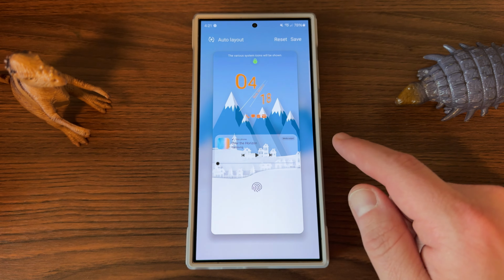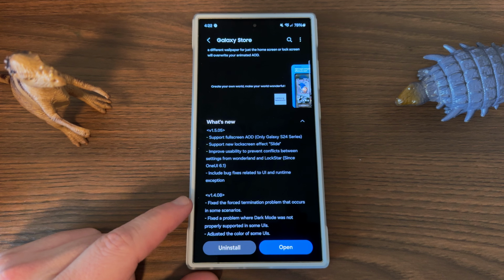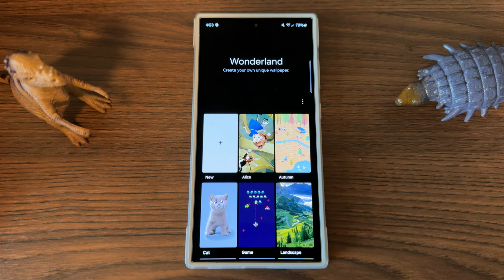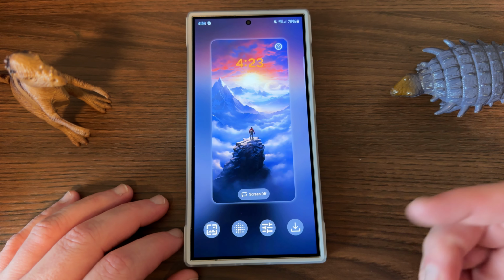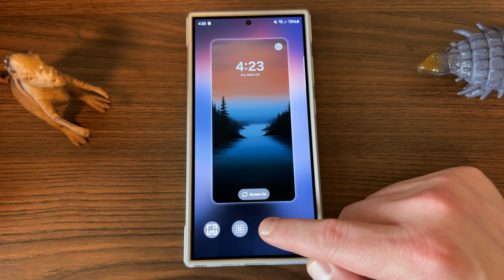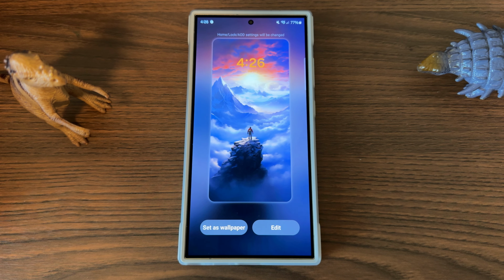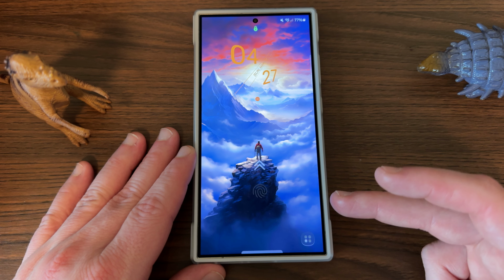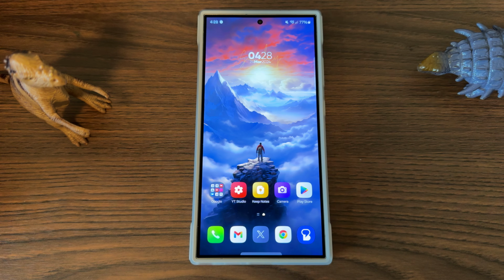Important Samsung Galaxy Smartphone Update Lost in One UI 6.1 Shuffle - Don't Miss This One!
Sign up for Z Fold 6 and Z Flip 6/S25 Mystery Box Program